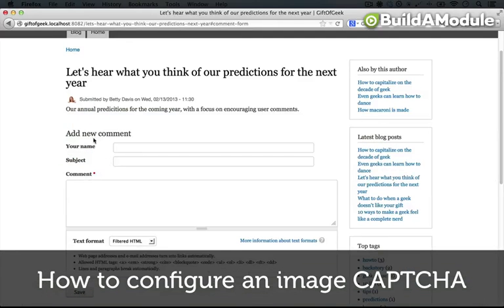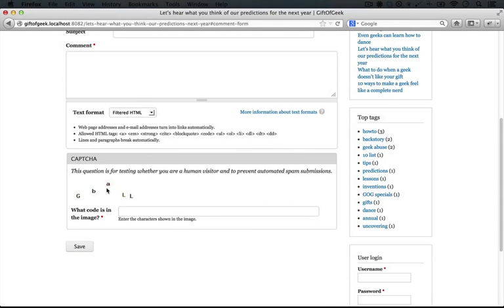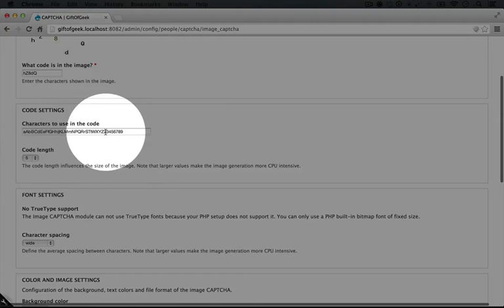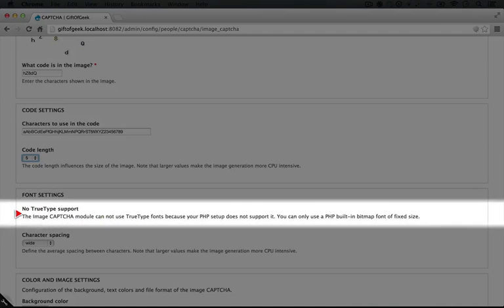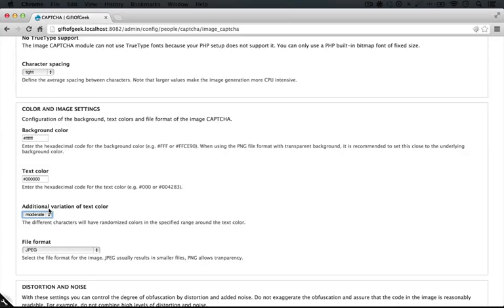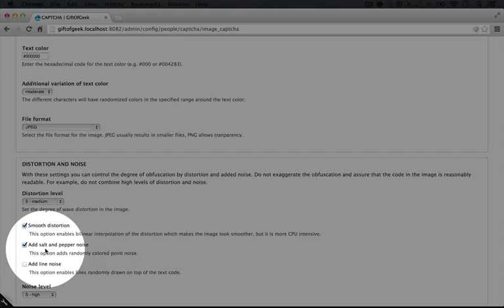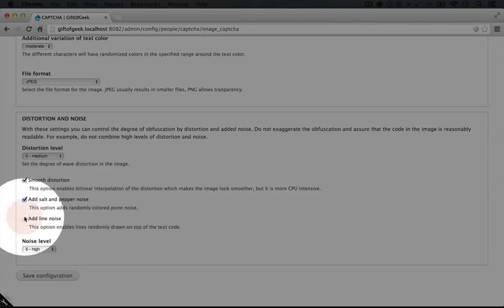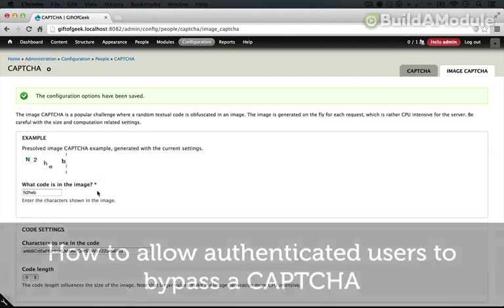235. How to configure an image CAPTCHA (a Drupal how-to)